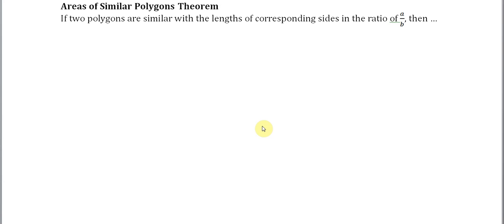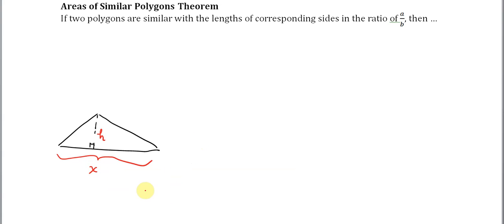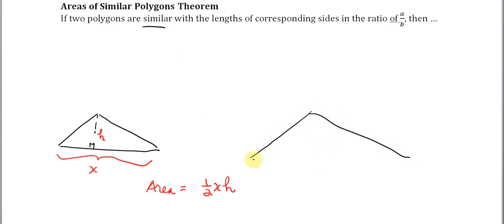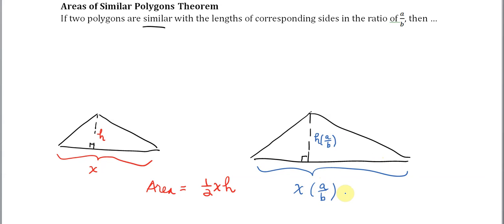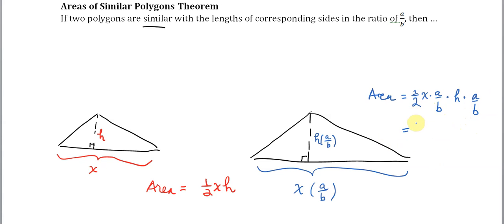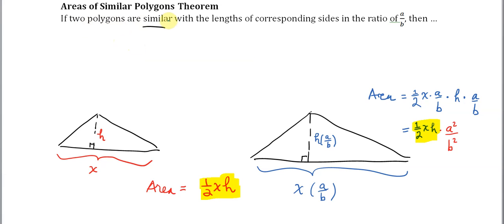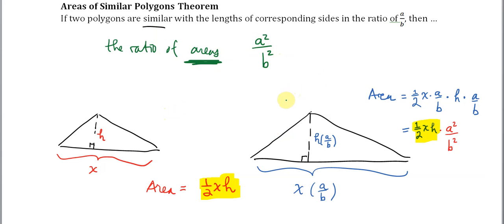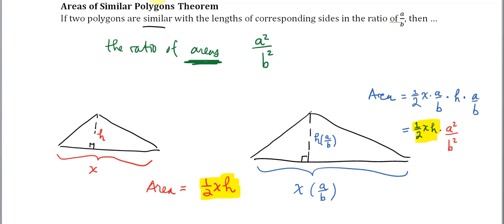Area of Similar Polygons